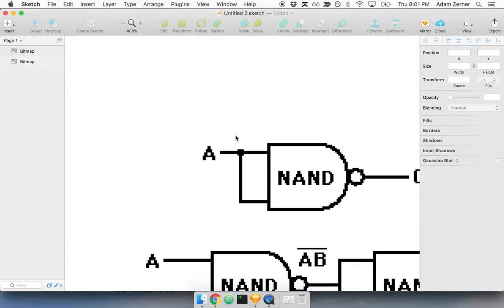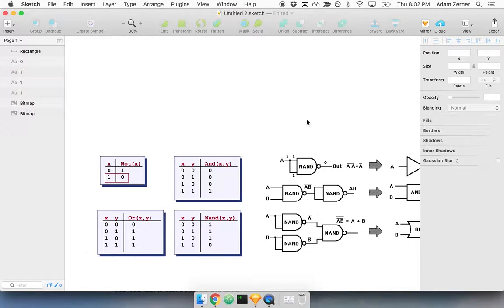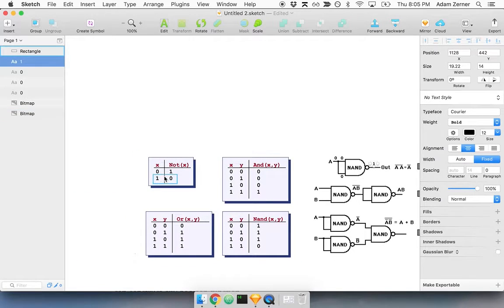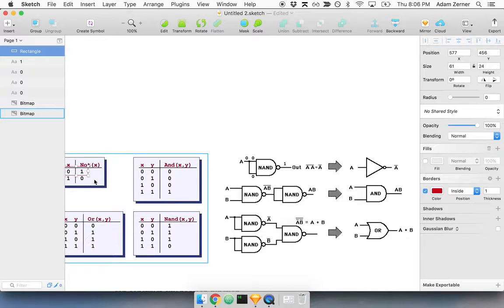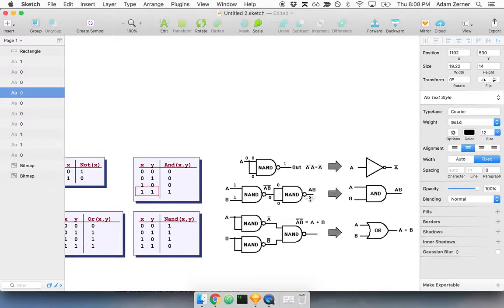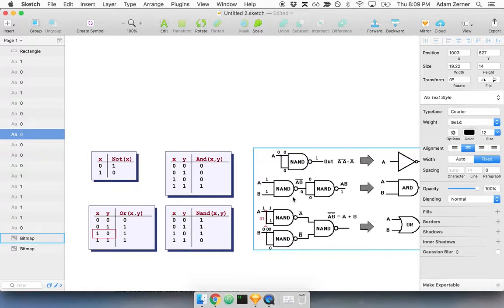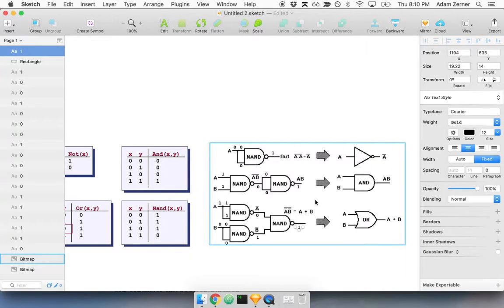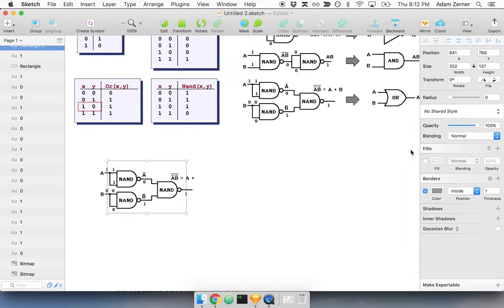Elementary Logic Gates From NAND